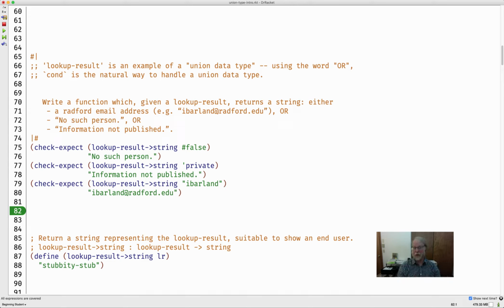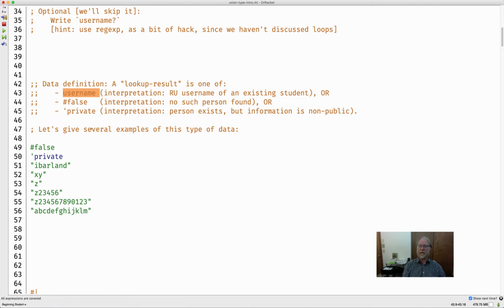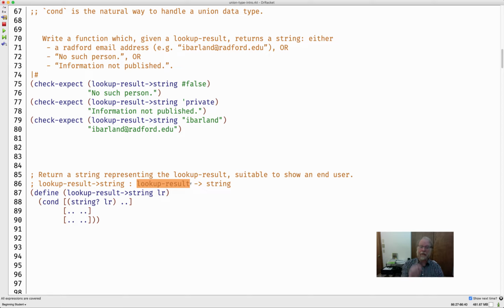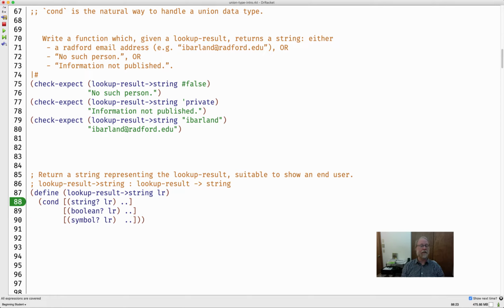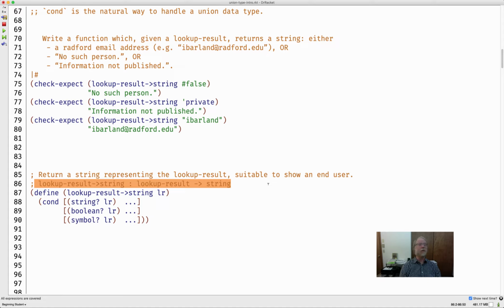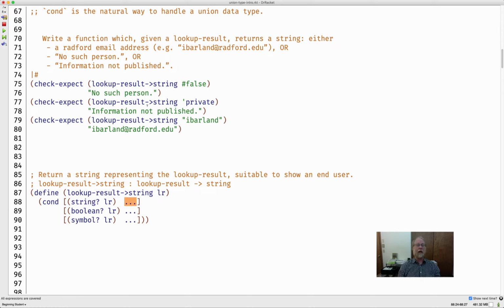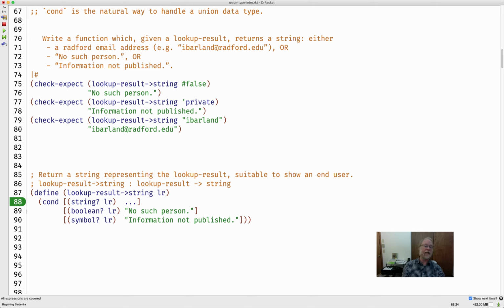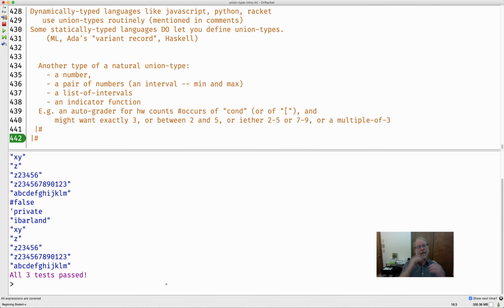union-type-intro-2-recipe78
Union types, and design-recipe steps 7 and 8 (complete the body, watch the tests pass).